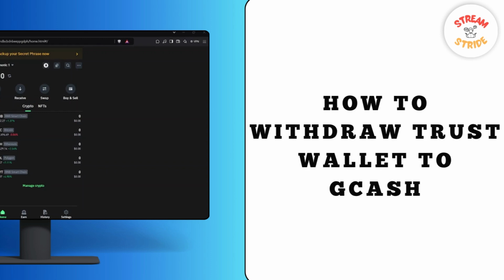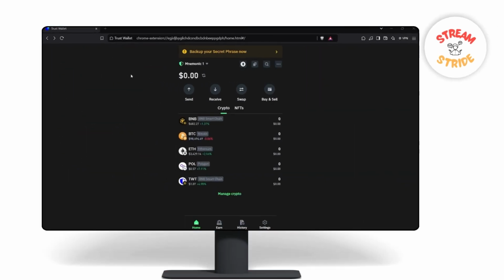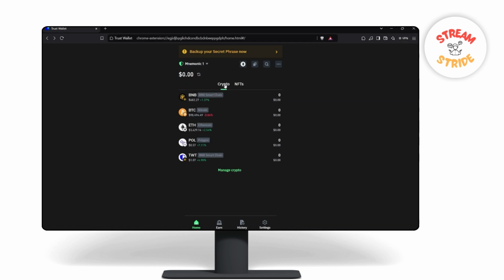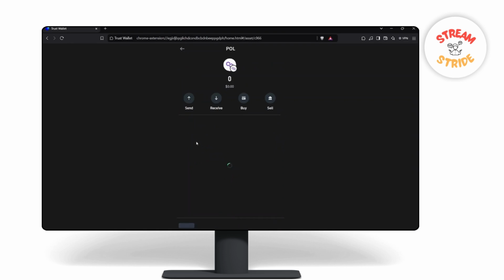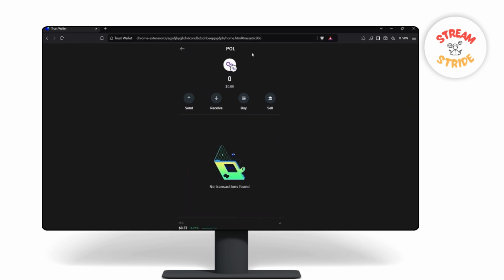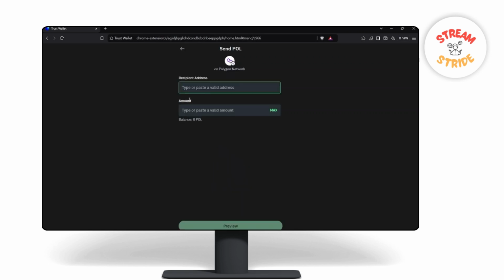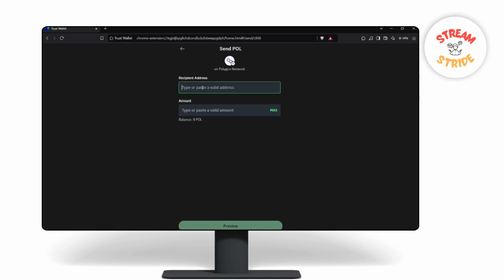How To WITHDRAW Trust Wallet To GCash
Welcome to our step-by-step guide on "How To WITHDRAW Trust Wallet To GCash"! If you're wondering how to cash out your cryptocurrency from Trust Wallet to your GCash account, this video is here to help. We'll walk you through the entire process, from converting crypto to fiat, transferring it to a local bank, and finally withdrawing it to GCash. This guide is perfect for both beginners and experienced users looking for an efficient way to turn crypto into spendable cash in the Philippines.

In this video, you'll learn:

How to withdraw from Trust Wallet to GCash
How to transfer cryptocurrency to GCash
Step-by-step process for converting crypto to fiat
The easiest way to cash out crypto in the Philippines
Tips to ensure a secure transaction from Trust Wallet to GCash